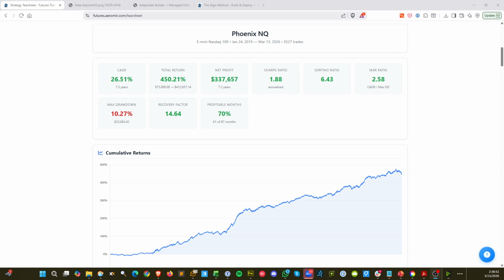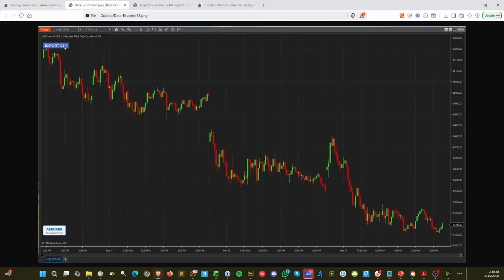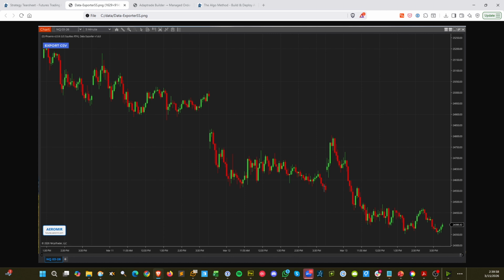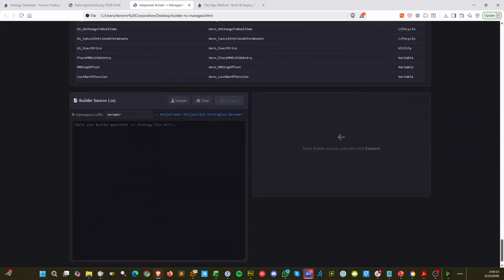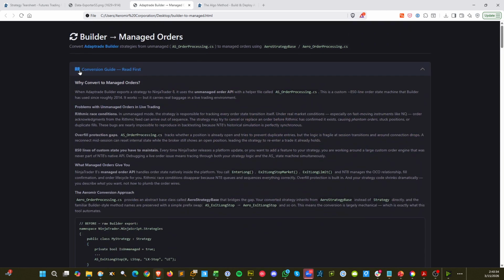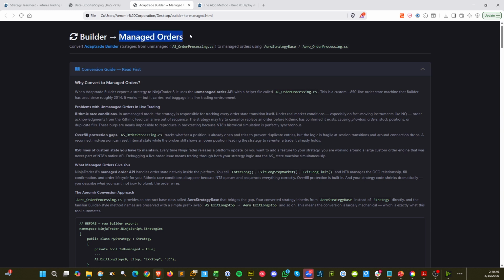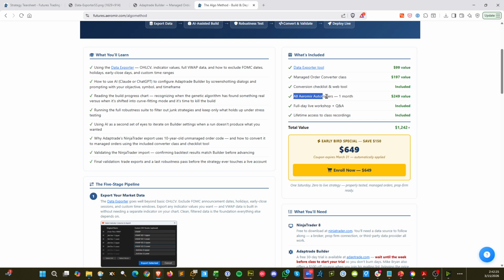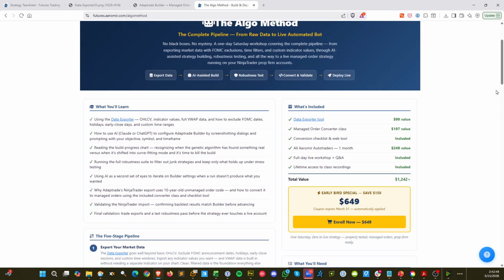How I Build Automated NinjaTrader Strategies from Scratch — The Complete Pipeline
In this video I walk through the complete pipeline I use to build, test, and deploy automated futures trading strategies on NinjaTrader — the same process I used to build the Phoenix Strategy, which has run live on prop firm accounts with a 67% win rate over
7+ years of backtested data.

I cover:
- Exporting clean market data with the Aeromir Data Exporter (FOMC filtering, indicator values, VWAP)
- Using Adaptrade Builder with AI assistance to search for robust strategies
- Reading the build progress chart — knowing when to stop vs. keep going
- Converting Adaptrade's export to managed orders for NinjaTrader
- Robustness testing before going live

If you want to learn this process hands-on, I'm teaching it live on Saturday April 4, 2026:

Early bird pricing available through March 31st.

Aeromir offers futures and options trading education, tools, and automated strategies.

Aeromir Corporation is an online education firm, with headquarters located in Colorado Springs, Colorado, that specializes in options, futures and forex trading. Our training programs and expert's services are designed to help you develop the trading skills to become a consistently profitable option trader. We offer training and trading products for all experience levels of traders and investors.